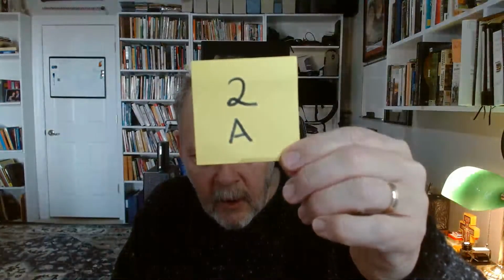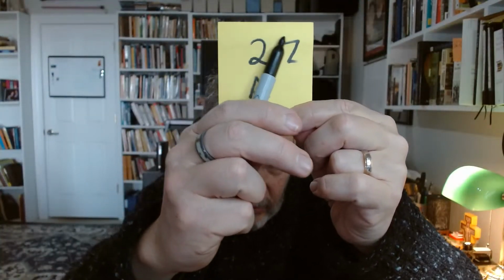26SP COM 651 Public Relations: Welcome to Week Four!